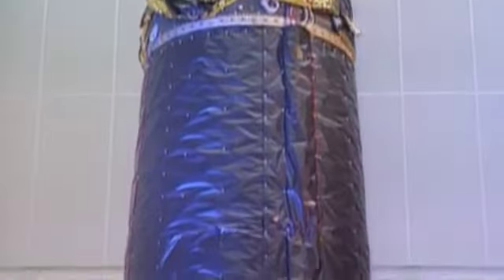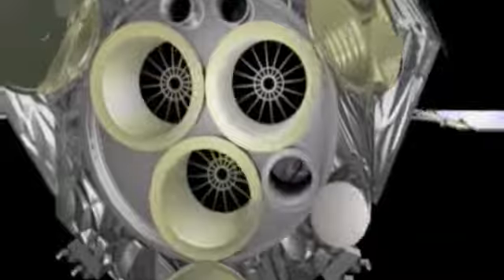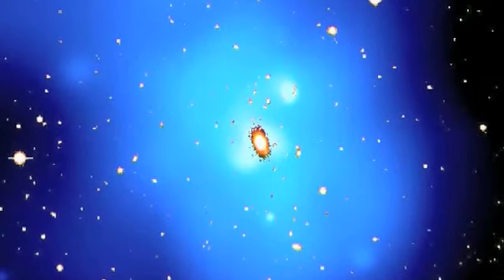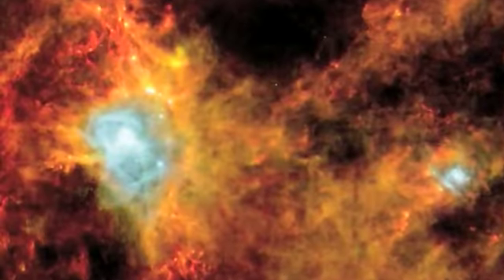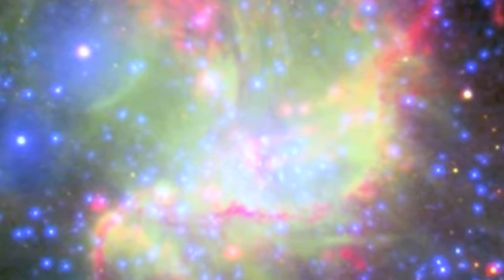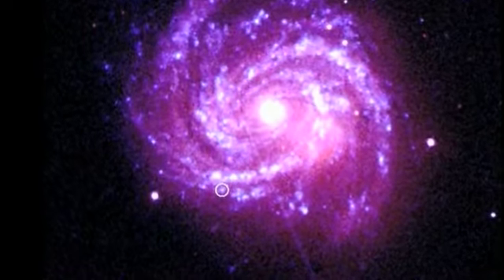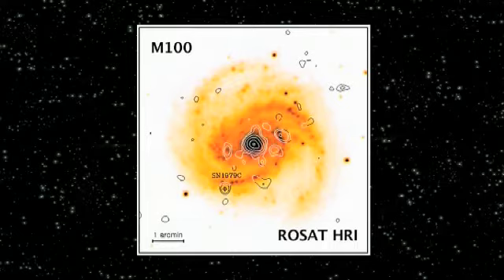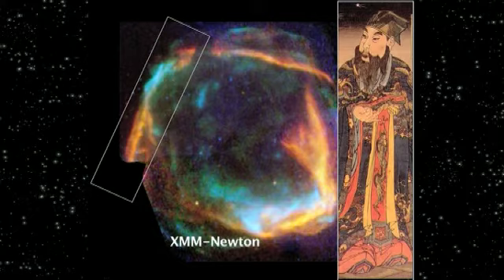XMM-Newton - A decade of discoveries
Op 10 december 1999 werd de Europese XMM-Newton ruimtetelescoop in de ruimte gebracht door een Ariane 5 draagraket. De 3,8 ton zware ruimtetelescoop is 10 meter lang en beschikt over drie röntgentelescopen. Op 1 mei 2009 had XMM-Newton al 1720 omwentelingen om de Aarde gemaakt en zijn er al 2082 wetenschappelijke publicaties verschenen over waarnemingen met deze ruimtetelescoop. In dit filmpje blikt het Europese ruimtevaartagentschap ESA terug op 10 jaar XMM-Newton en zijn vele ontdekkingen. (Filmpje: ESA)